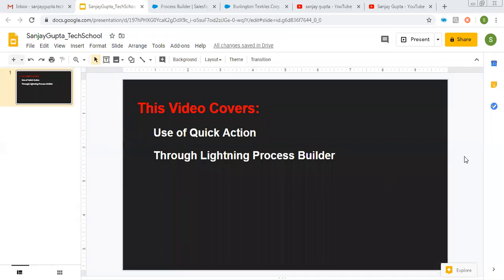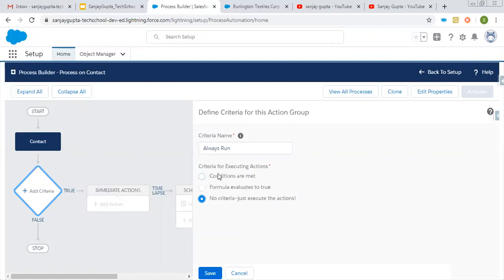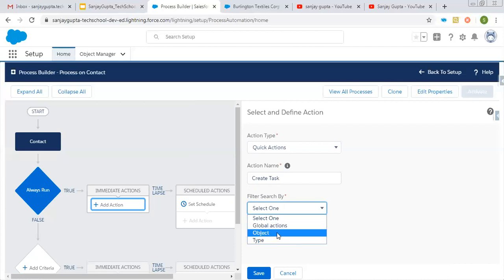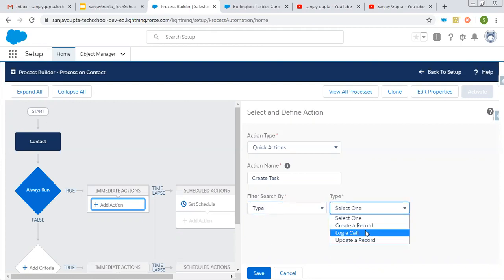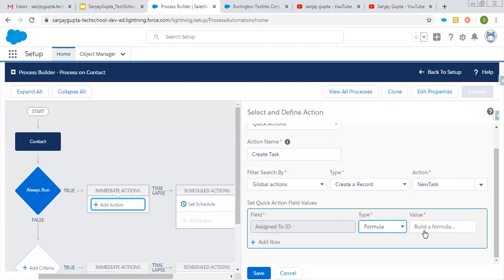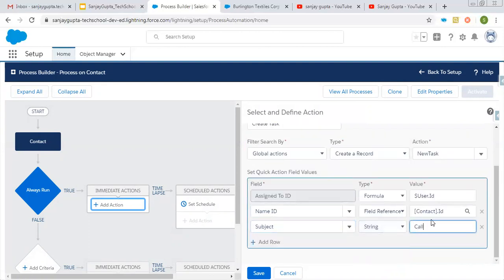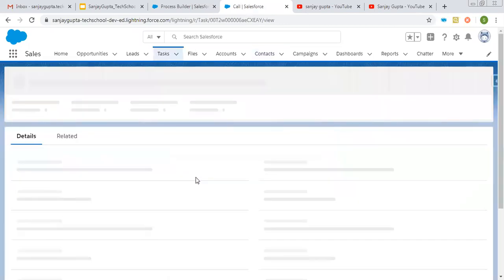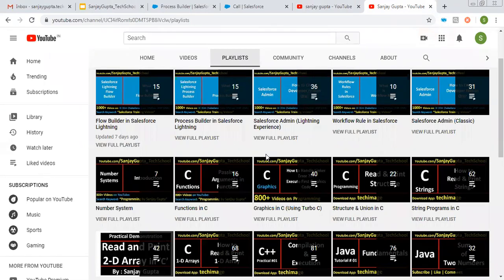15 Call Global Action through Process Builder | Salesforce Training Videos | Learn Salesforce Admin